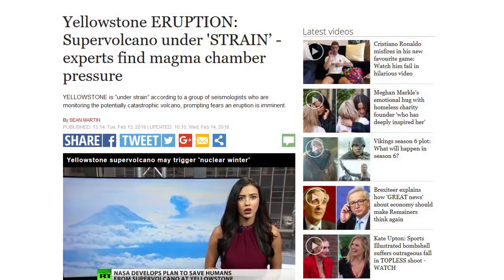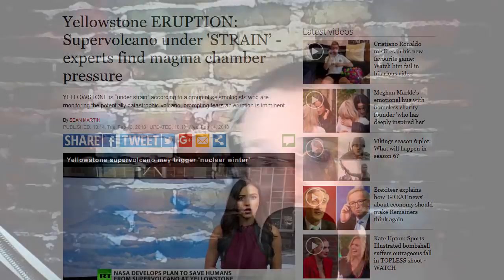Movement Beneath Yellowstone Alerts!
We're overdue for "The Big One"!  There's quite a convergence of events unfolding.  Could Yellowstone be part of that convergence?